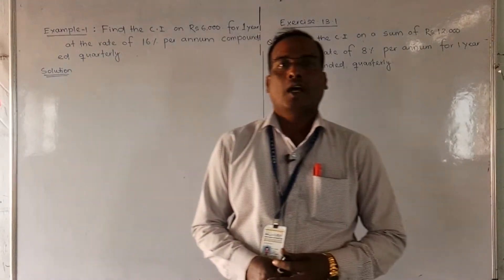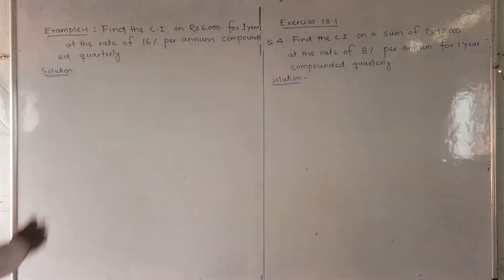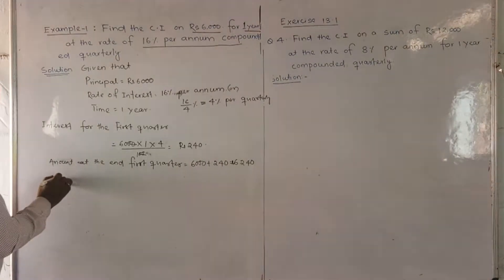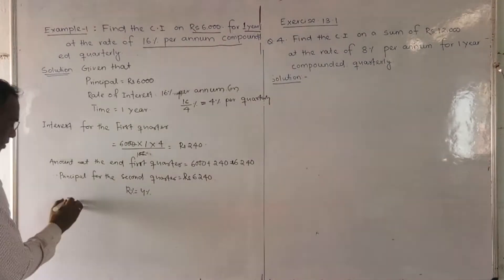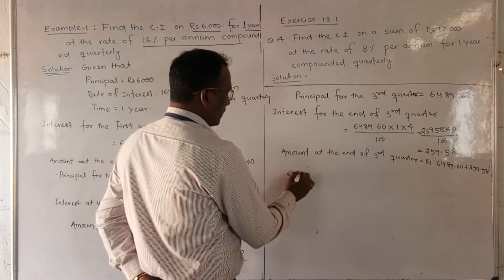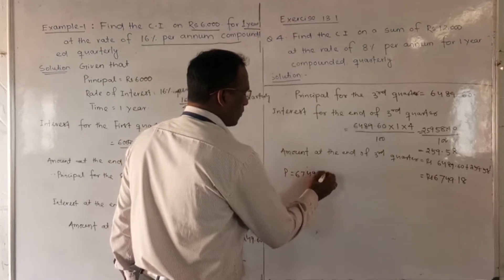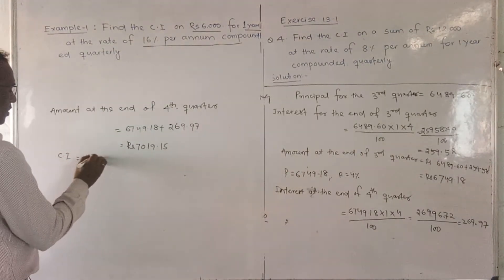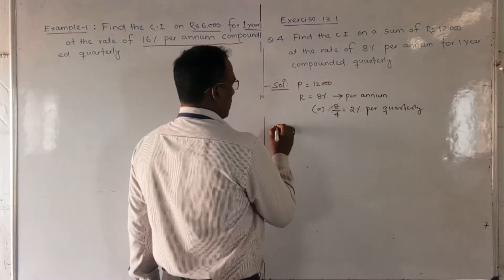Bariki Sir 8th Maths Chapter-13 ( Compound Interest) Video-Part-3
Example -3
Exercise-13.1